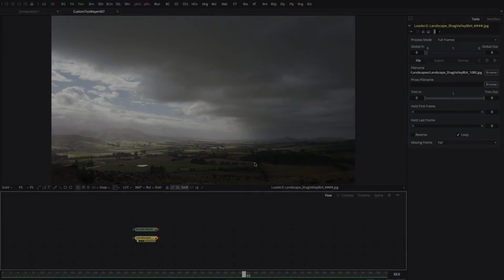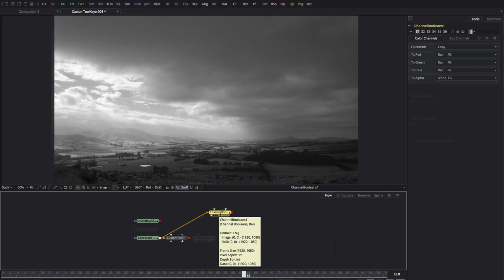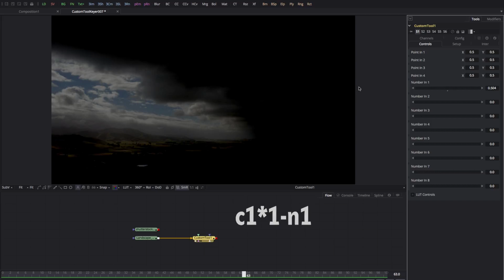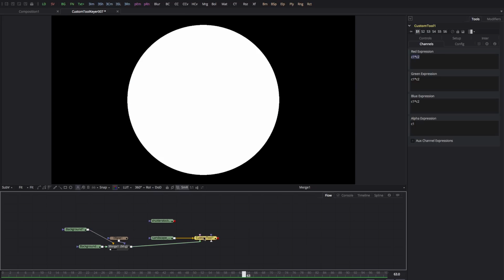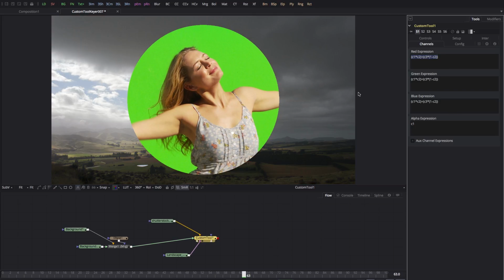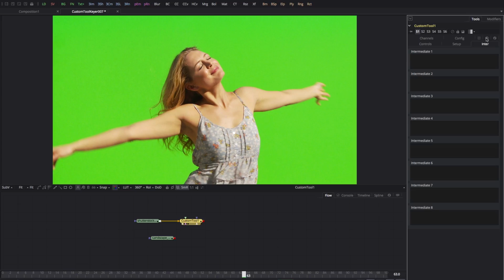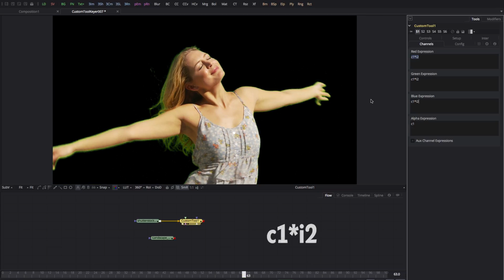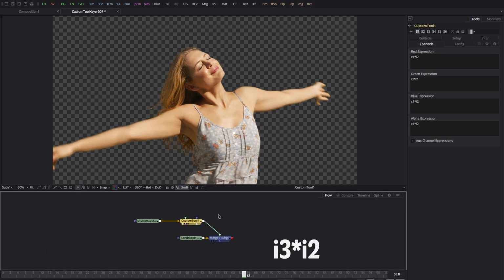DaVinci Resolve Fusion Tutorial: Introducing the Custom Tool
If you are new to Fusion and to compositing you'll find plenty of useful information in this tutorial that looks at the custom tool and how to work with channels to create complex effects surprisingly simply. Yet more keying tips included!  WARNING: Not all versions of Fusion are the same!!! If you in Fusion 8 or lower then use: i2: max(min((1-i1*n1),1), 0) instead of clamp(1-i1*n1) for the keyer set-up. See here for details